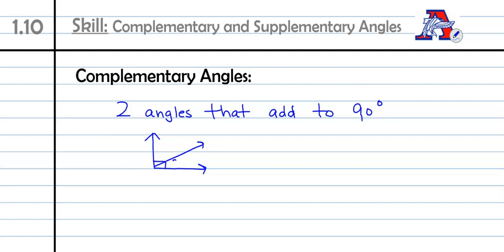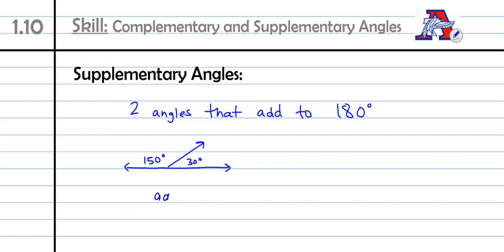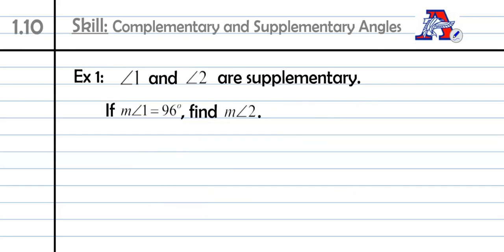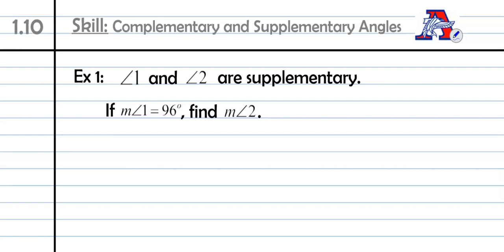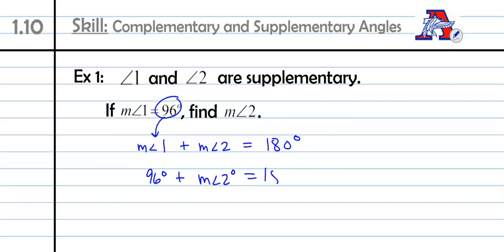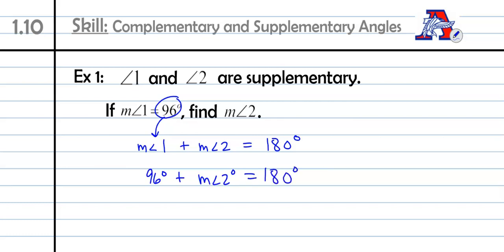1.10 Notes - Complementary and Supplementary Angles